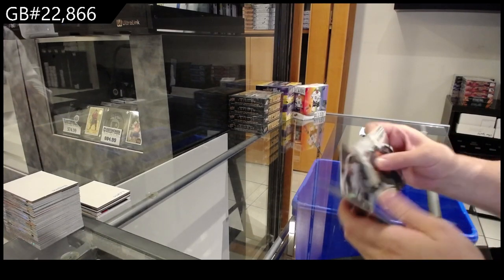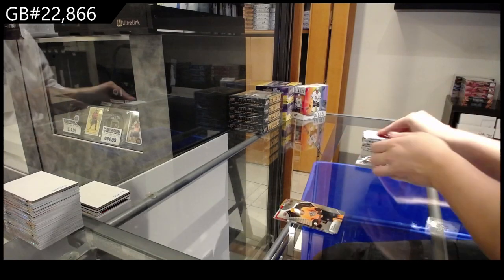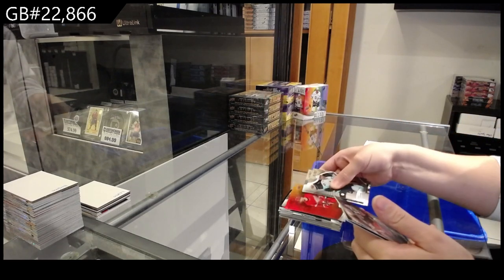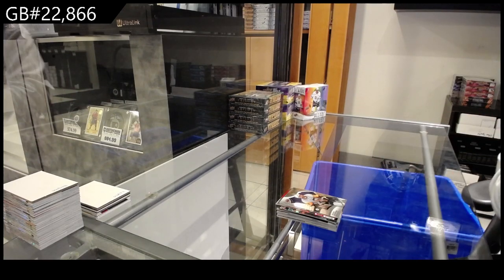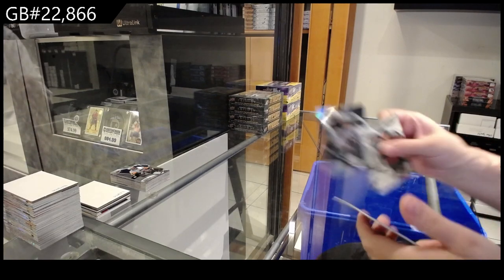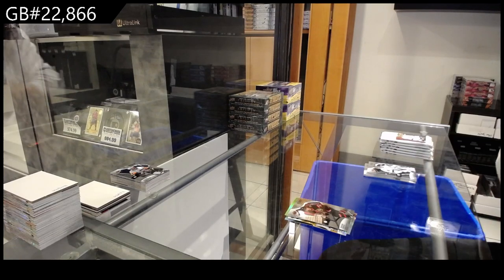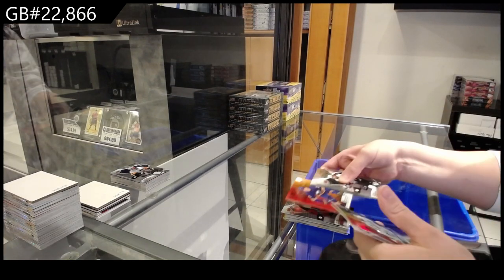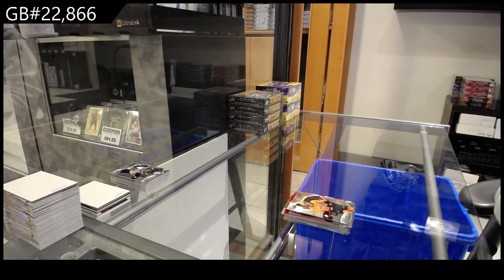2021-22 Upper Deck Allure Hockey 2 Box Break - CNC GB #22,866